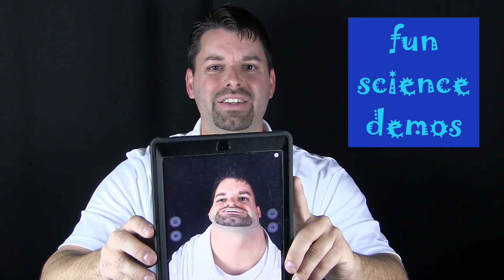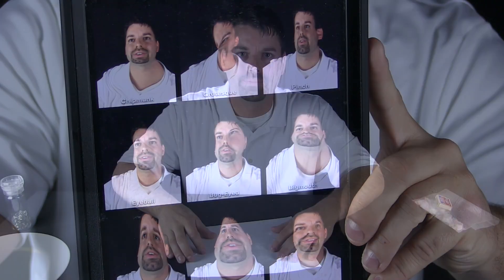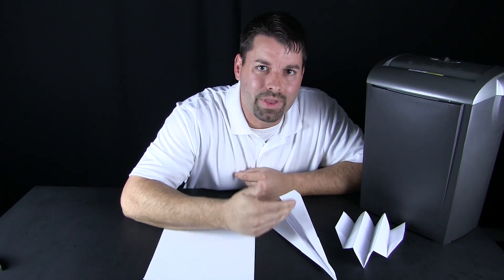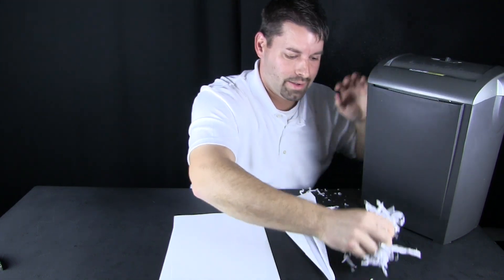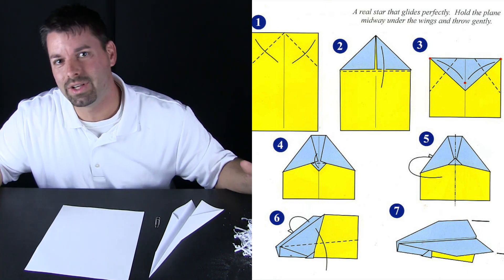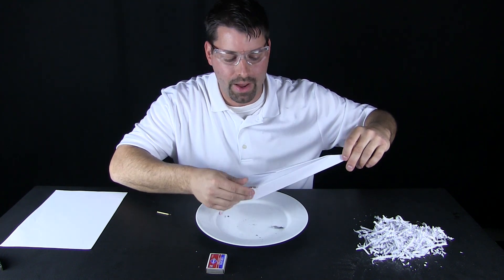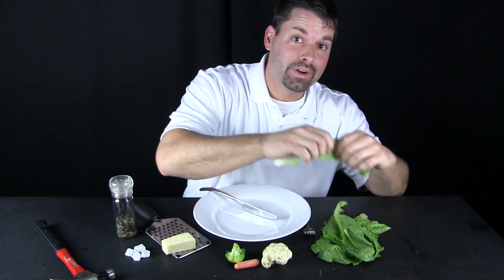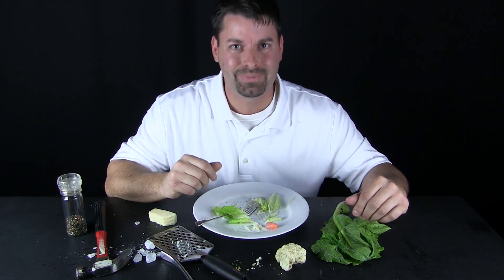Physical and Chemical Changes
Jared uses a tablet, paper, and food to explain physical changes and chemical changes, while giving a few examples.